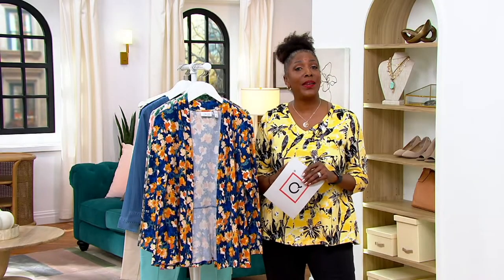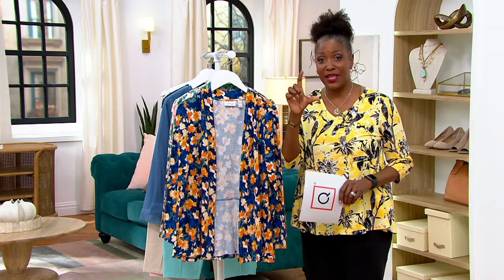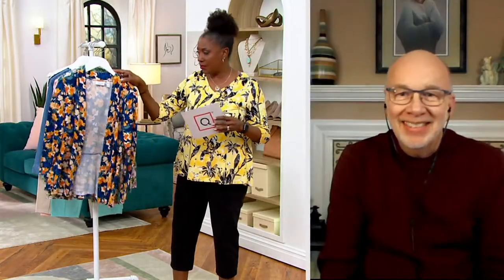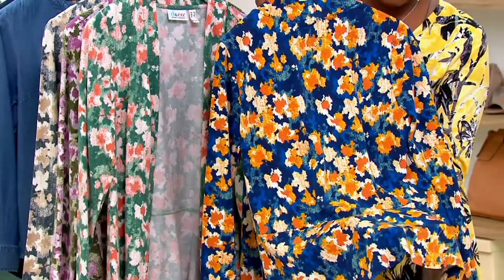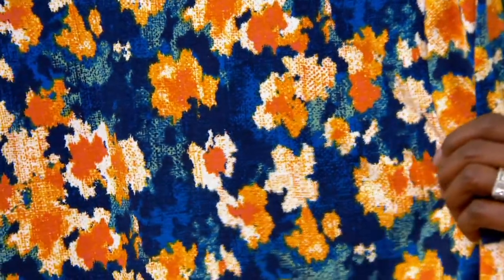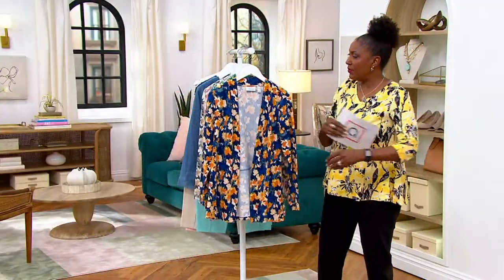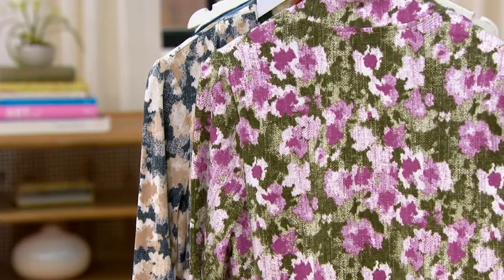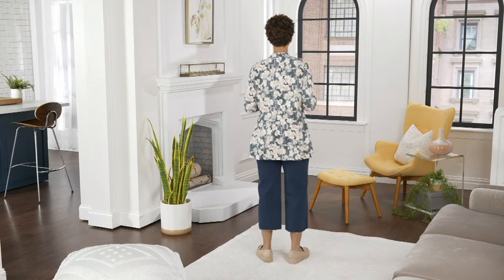Denim & Co. Printed Jersey Open Front Long Sleeve Cardigan on QVC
Denim & Co. Printed Jersey Open Front Long Sleeve Cardigan

Match this flowing open-front cardigan with your favorite jeans and some white sneakers or flats to create a 'fit glowing with charisma. It's carefree, easygoing style at its best. From Denim & Co.&reg; Fashions.